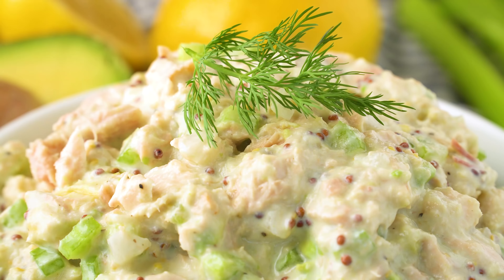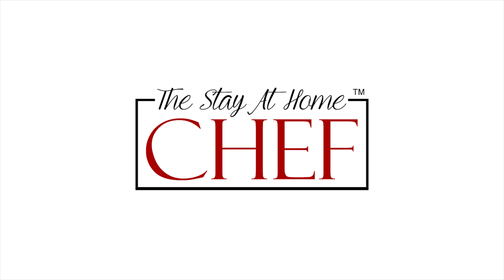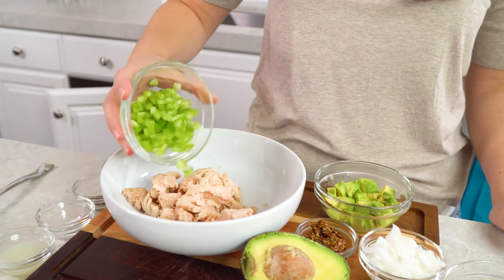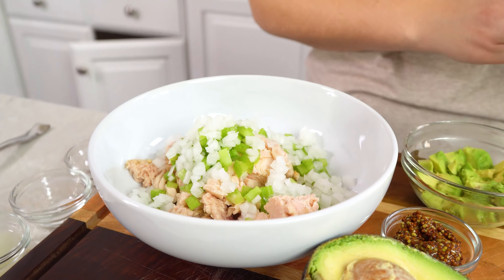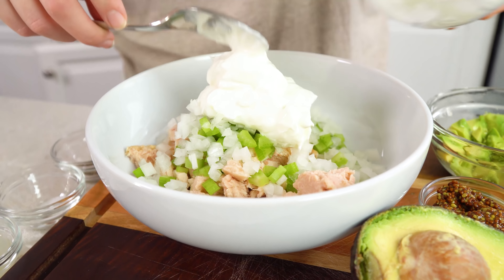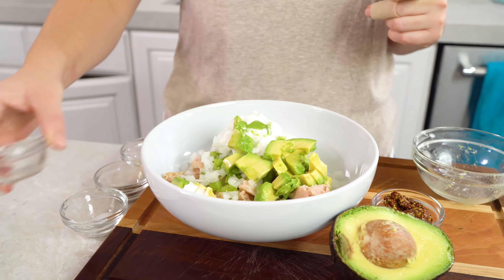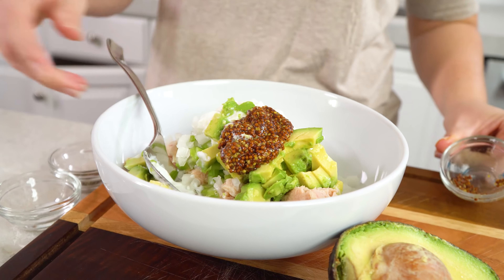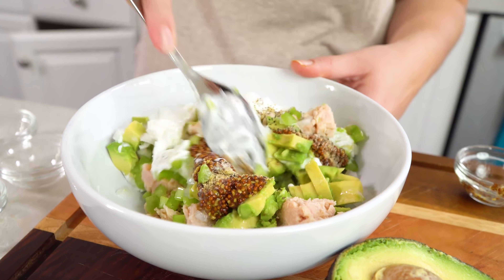How to Make Healthy Tuna Salad| The Stay At Home Chef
Tuna Salad is a simple comfort food favorite. This recipe has been lightened up, for a healthy tuna salad that not only tastes great, but it's also good for you too!

✅Ingredients

• 2 (6 ounce) cans tuna, drained
• 1 stalk celery, minced
• 2 tablespoons minced red onion
• 1/3 cup greek yogurt
• 1/2 avocado, diced
• 1 teaspoon lemon juice
• 2 teaspoons whole grain mustard
• 1/4 teaspoon salt
• 1/4 teaspoon pepper
• Pinch garlic powder

✅Instructions

1️⃣ 00:00:13 - In a mixing bowl, stir together tuna, celery, and red onion.

2️⃣ 00:00:38 - Gently stir in greek yogurt, avocado, lemon juice, and mustard and season with salt, pepper, and garlic powder. Stir until well combined.

3️⃣ 00:01:31 - Serve by itself, as a sandwich, as a dip, or on toast.

FACEBOOK: The Stay At Home Chef
PINTEREST: The Stay At Home Chef